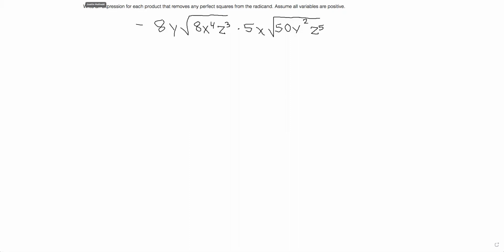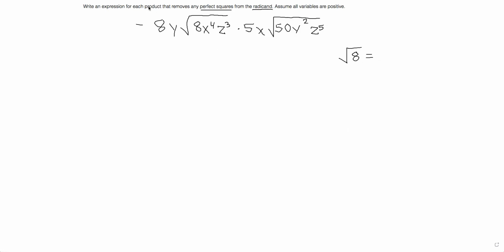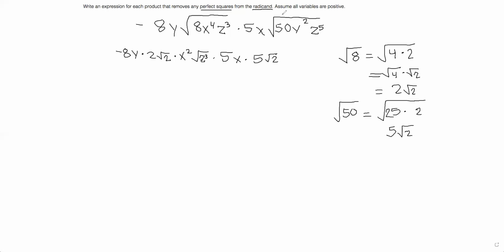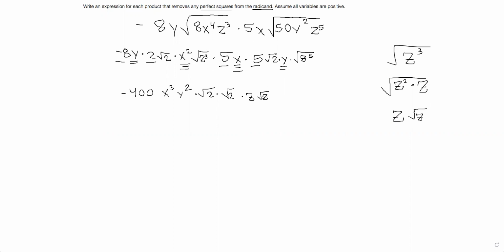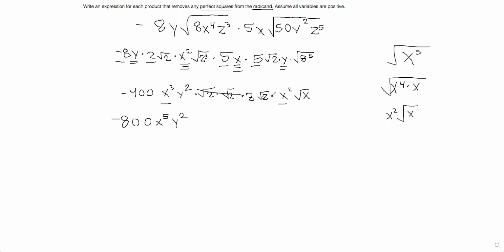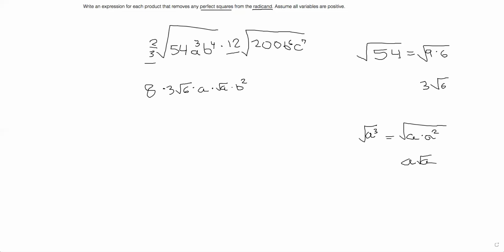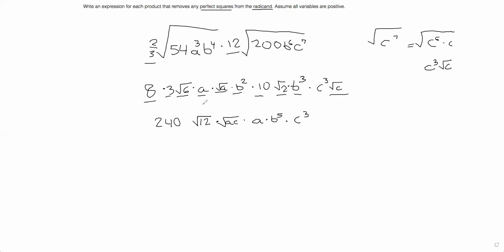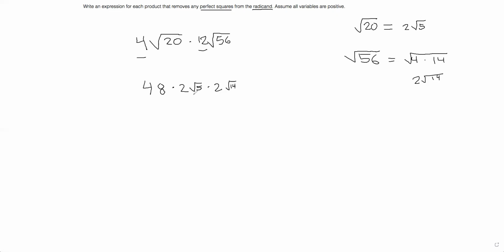Algebra 1 - Simplifying Radicals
I made this video to help one of my students with their homework. I really caffeine rushed through this one lol